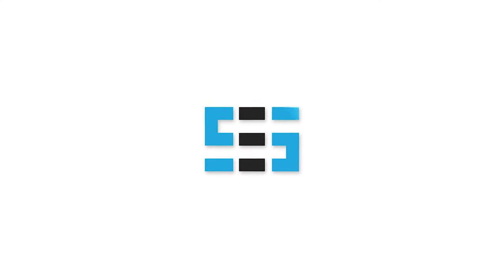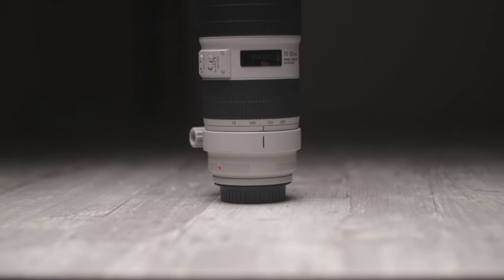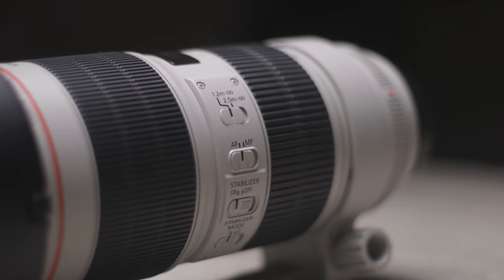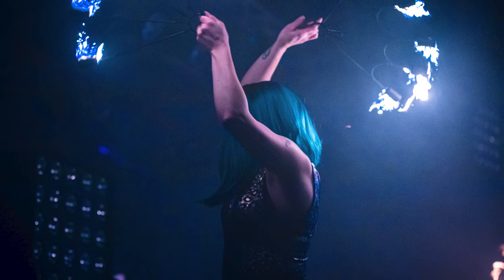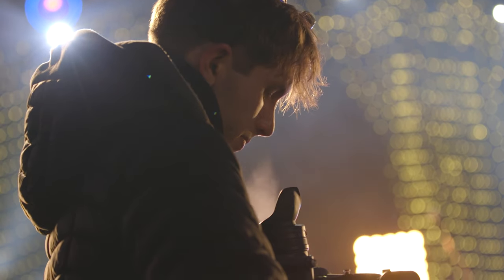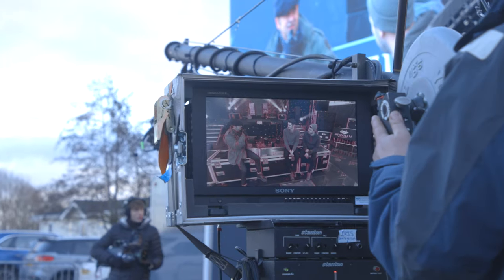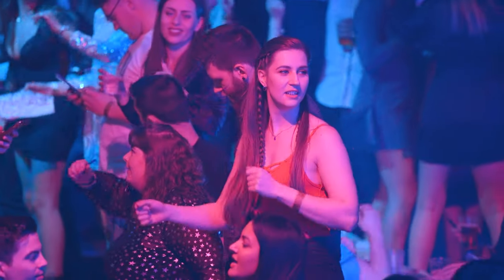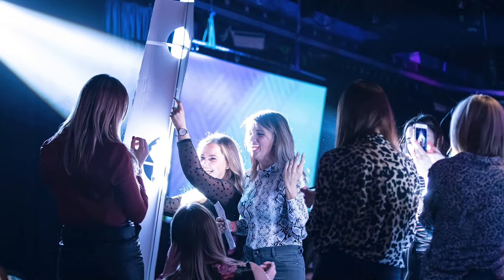Canon 70-200L F2.8 III: Review | Still the Telephoto King?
After a year and a half, this is my my review of the Canon 70-200L F2.8 III.
A truly beautiful lens!

My Gear:
Camera:
C100 Mk2
6D Mk2

Lenses:
Canon 24-105mm F4.0L IS II
Samyang 16mm F2.0
Canon 50mm F1.8

Audio:
Rode Video Mic Pro
Zoom H1 Recorder
FiFine K669 Condenser